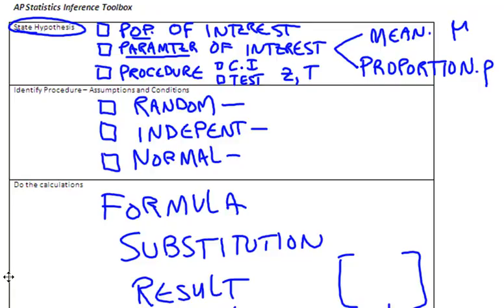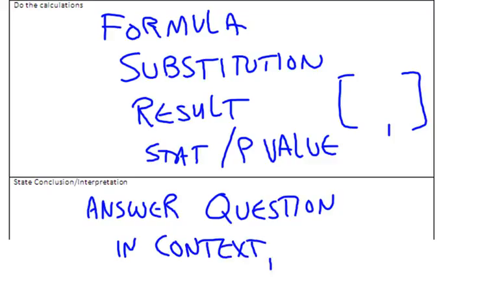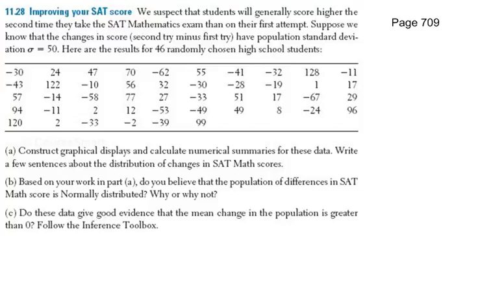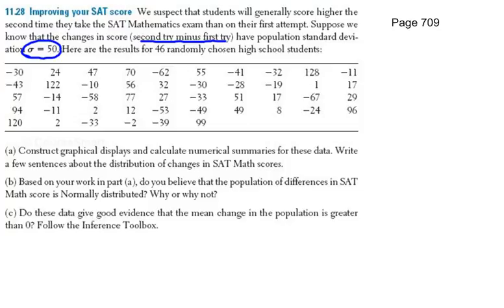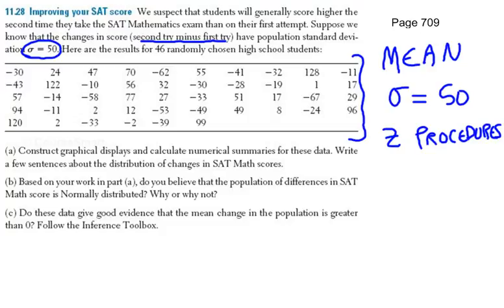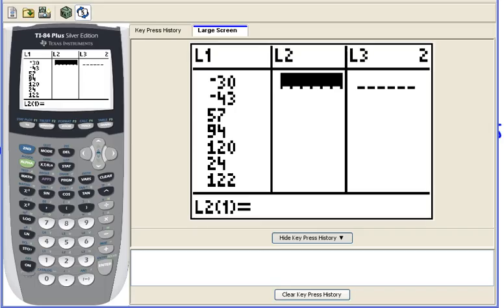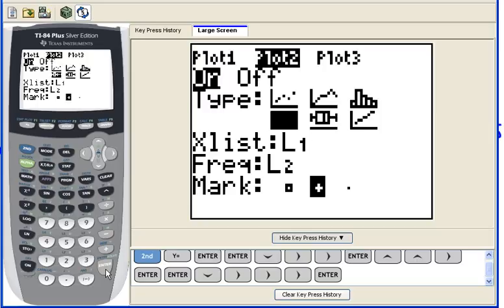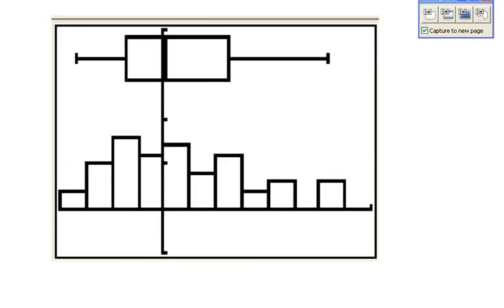AP_Stats_Marsh_Sec_11.2_Access_Normality